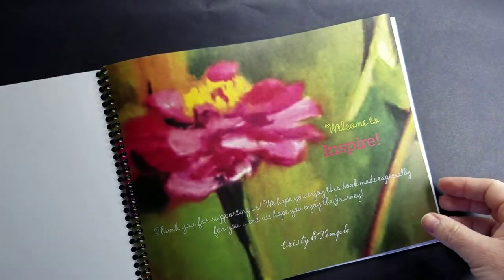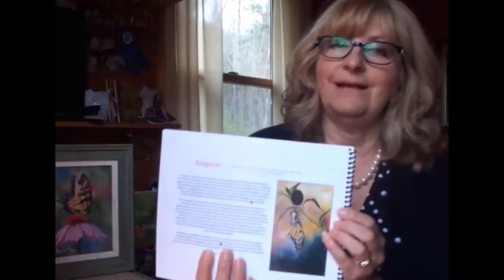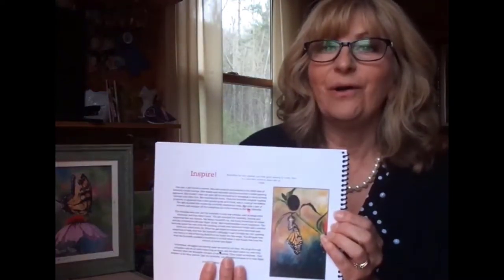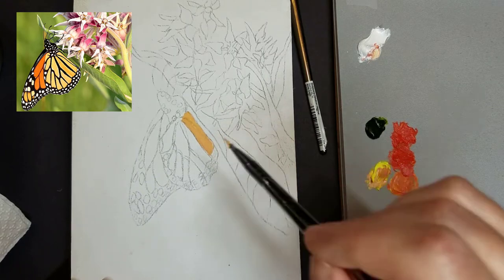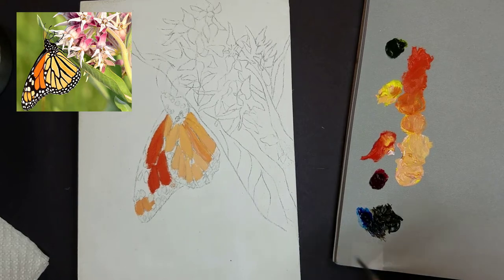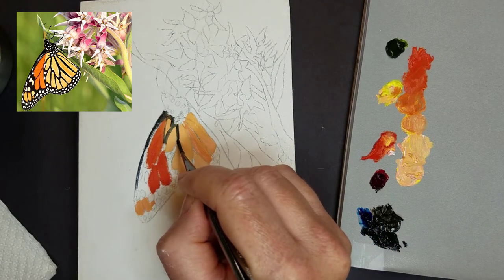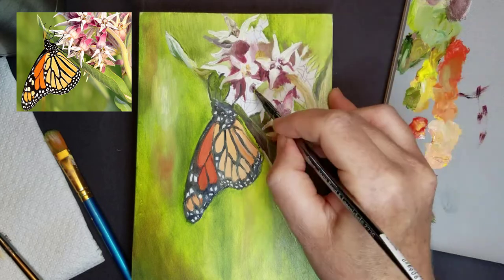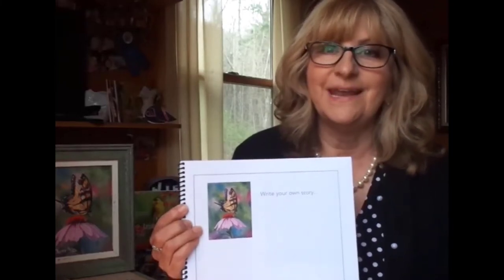Art at Home: Finding Your Wings. Build your art skill and find your inspiration.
Paint a Monarch Butterfly with this step by step tutorial. Build your art skill and find your inspiration. Finding Your Wings comes from the INSPIRE! Art and Healing Journal. While never easy, the challenges that we face in life shape us and give us strength and resiliency. Learn about the Monarch as a symbol of this resilience and create your own painting of a Monarch with step by step instructions and a printable PDF pattern (below). Please share your work with us in the comments or on facebook

REFERENCE PICTURE: The reference picture was created by By USFWS. Mountain-Prairie - Monarch on Showy Milkweed at Seedskadee National Wildlife Refuge, and is in the Public Domain. You can find a larger version to use for your artwork

The INSPIRE! Art and Healing Journal may be purchased

The clip at the end of the film that shows a monarch emerging from its cocoon and drying its wings is used with a creative commons license and was created by user cinzaclc.

This and other INPSIRE! Classes and projects at Johnson County Center for the Arts are made possible through the support of an Arts Access Grant from Tennessee Arts Commission.

Any art materials you have on hand may be used for your project... it will be beautiful in watercolor, acrylic, colored pencil, marker... but if you would like to know the materials I used, here is a list with links to the products available on Amazon:
5x7 Gessoed Panel
Winsor and Newton Oil Paints:
Cadmium Red Light
Lemon Yellow
Titanium White
Sap Green
Raw Umber
Pthalo Blue
Alizarin Crimson
(I mix Raw Umber, Pthalo Blue and Alizarin Crimson to create the Black)